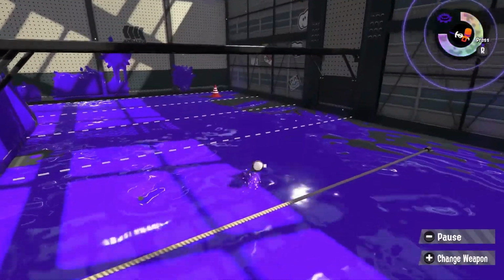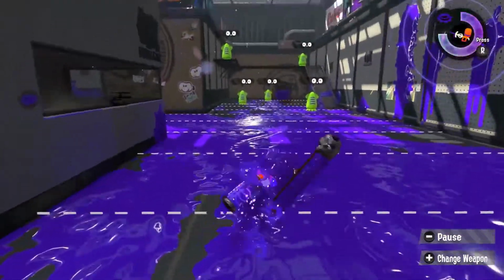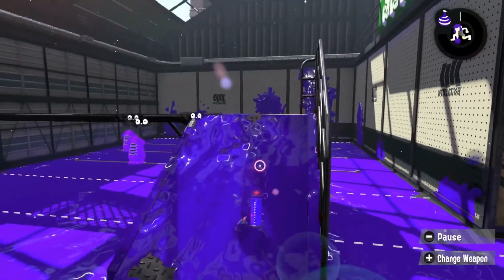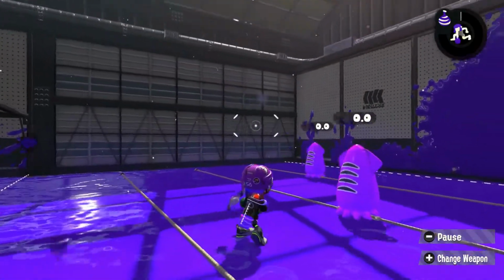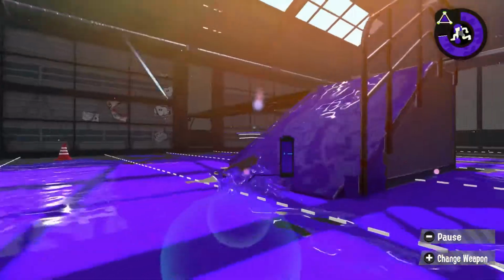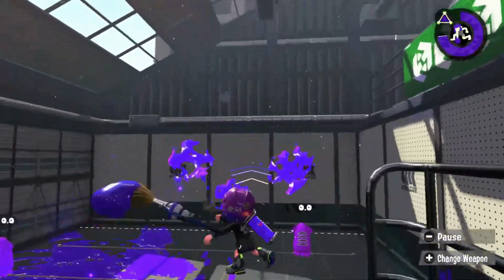Smash Bros Switch: How the Inklings May Play! (Theory)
Nintendo recently revealed that Smash Bros is coming to the Switch this year! In the reveal they also showed that the long awaited Splatoon Inklings are finally making it in! But these characters are very different than your usual smash fighter, so how will they play? In this video I go over my theory on how the Inklings will play in Smash Switch!

WhataboutNintendo Merch